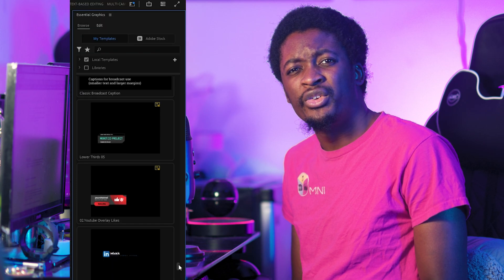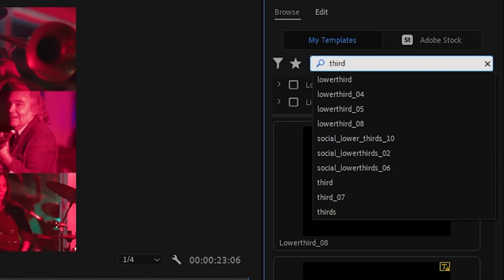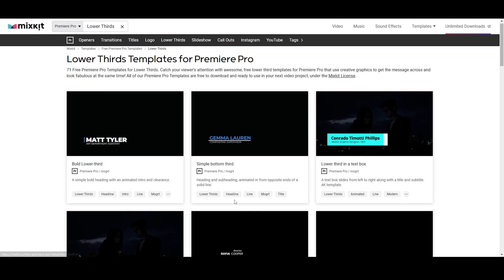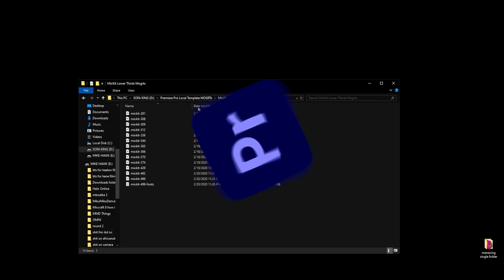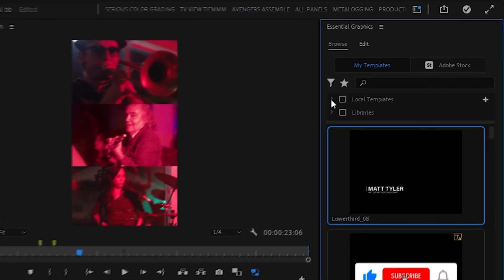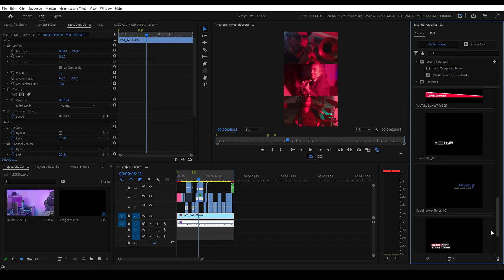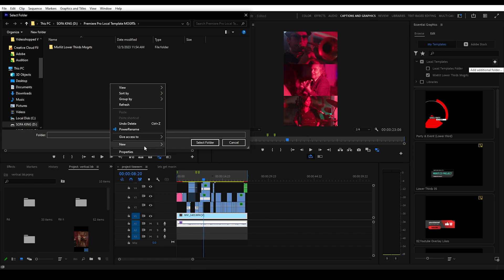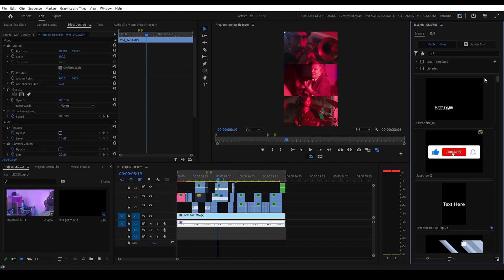Organize Your MOGRTs In Premiere Pro!!!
In this quick video, I'll show you how to organize your Motion Graphics Templates (MOGRTS) in Premiere Pro. This allows you to access them MUCH easier and saves a lot of time from having to scroll through your entire essential graphics list or have to memorize the names of specific MOGRTS. This quick tip is a great way to speed up your workflow and improve your editing skills!
Good luck editors!